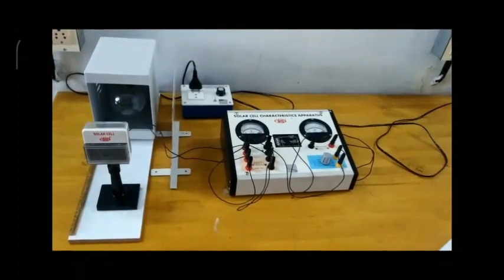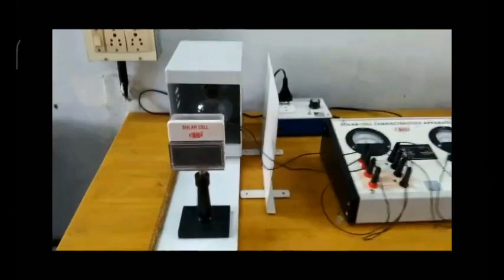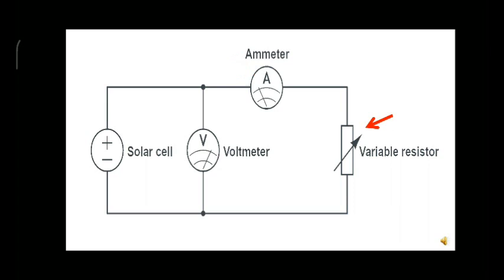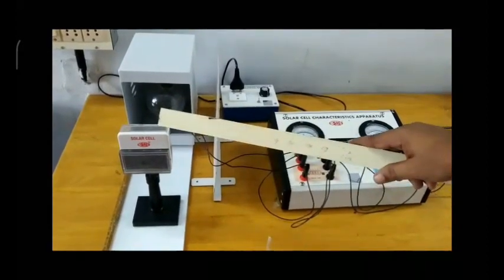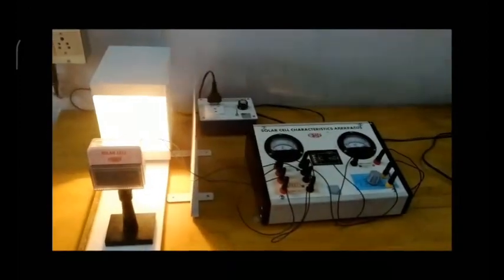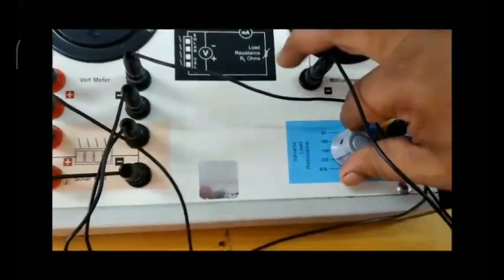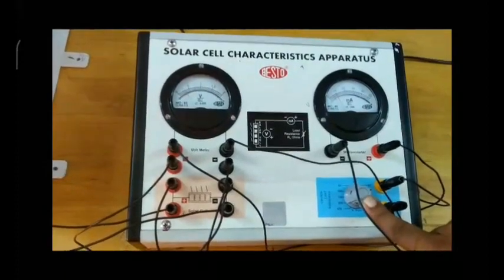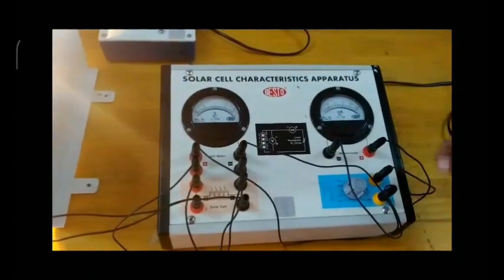I-V Characteristics of a Solar Cell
I-V Characteristics of a Solar Cell - Engineering Physics Lab - 20PHL120